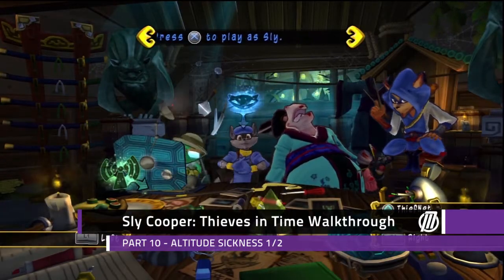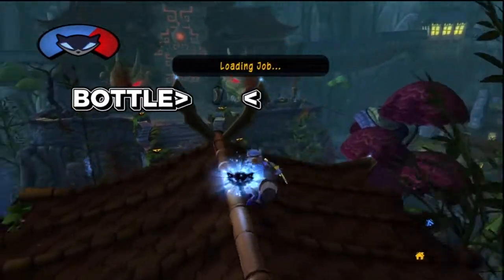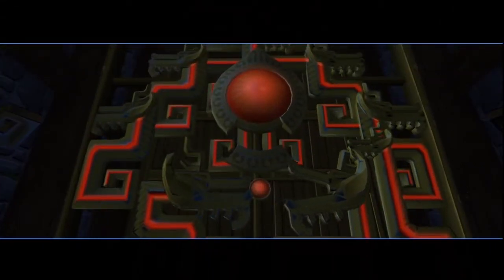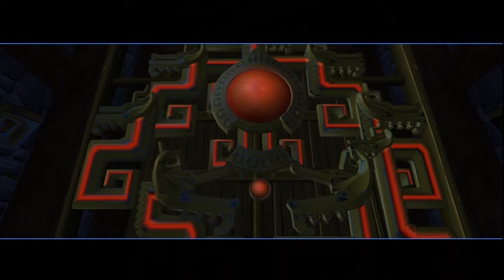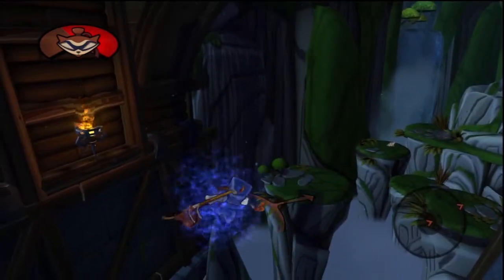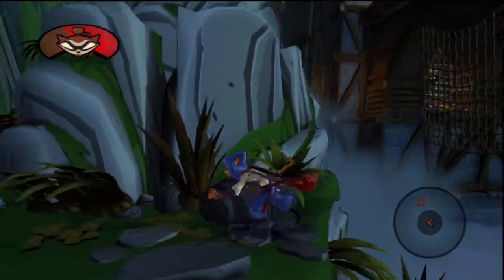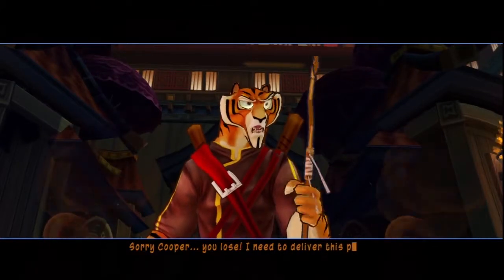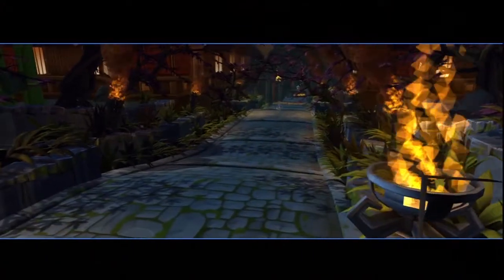Sly Cooper Part 10